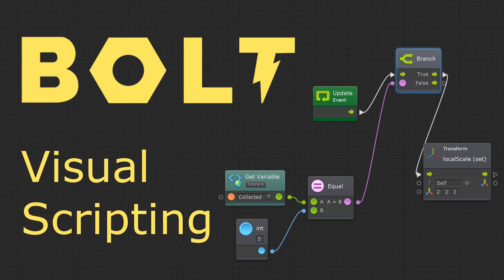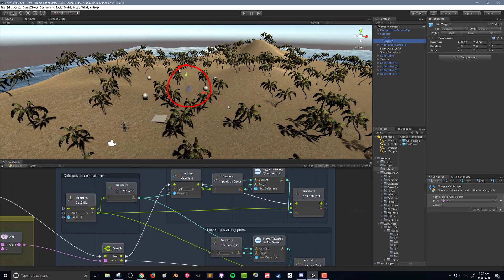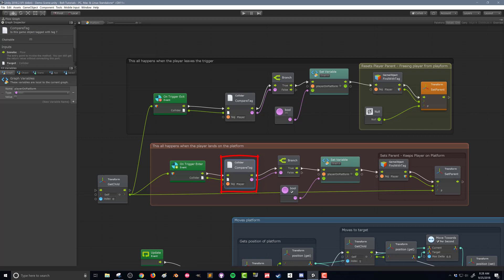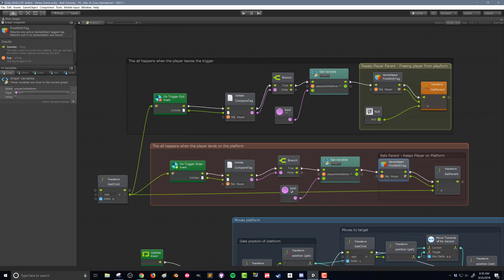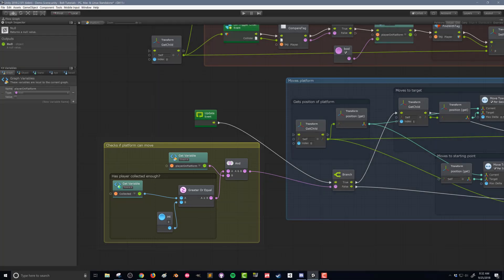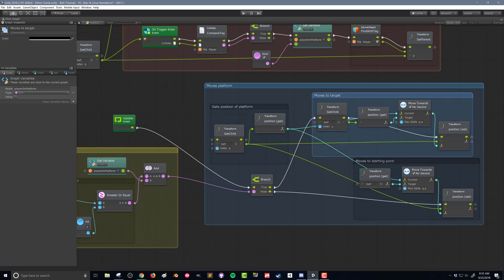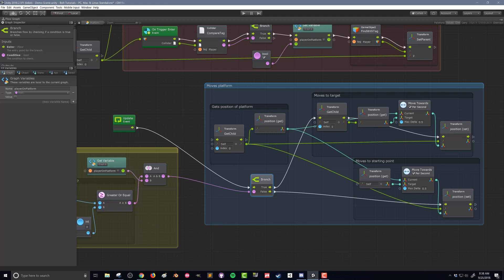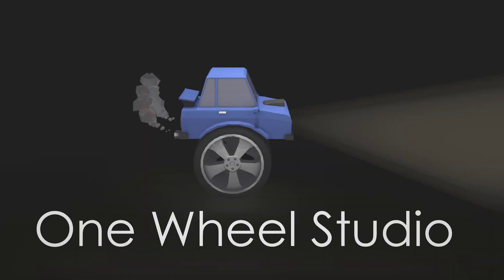Moving Platform - Bolt Visual Scripting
A walk through of the creation of a moving platform using Bolt visual scripting.